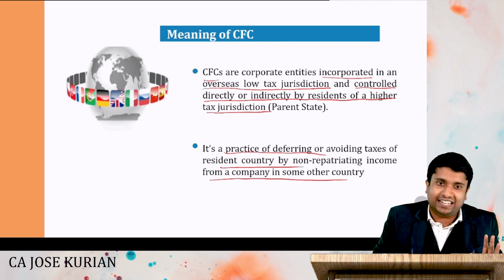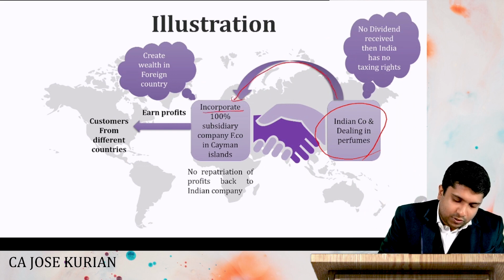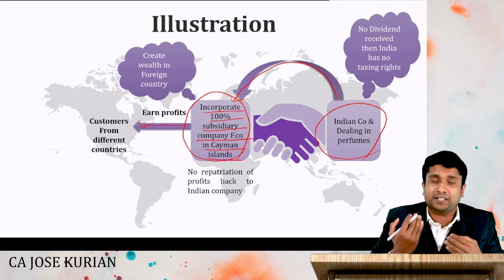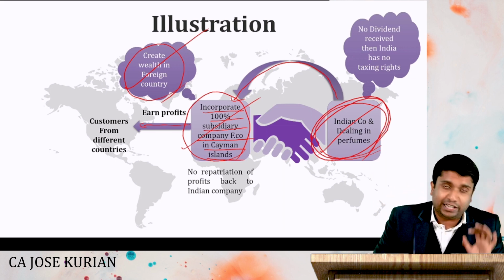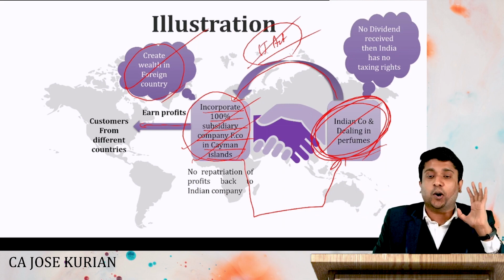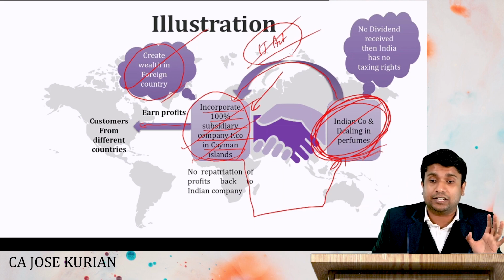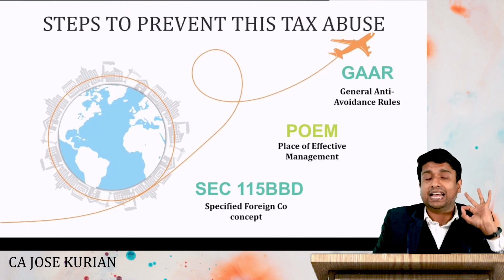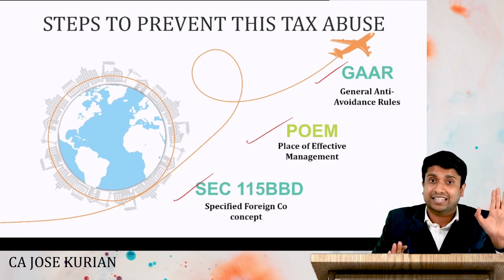|Logic school of Management|CONTROLLED FOREIGN CORPORATIONS|an introduction to CFC||CA JOSE KURIAN||